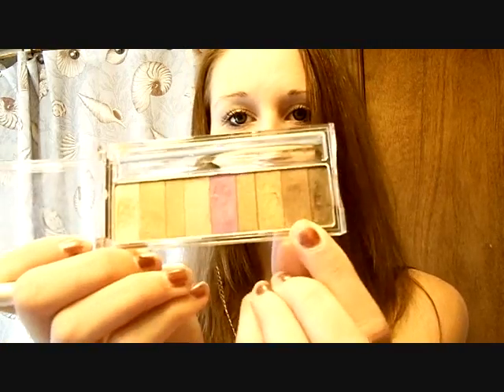Green Eyes Makeup Tutorial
Link to my facebook fan page where you can find exclusive updates & photos: